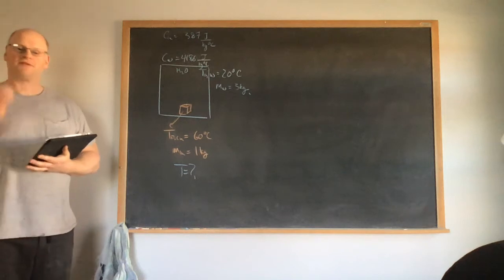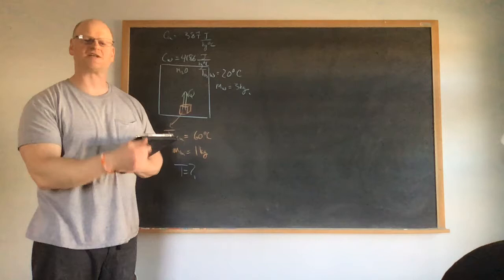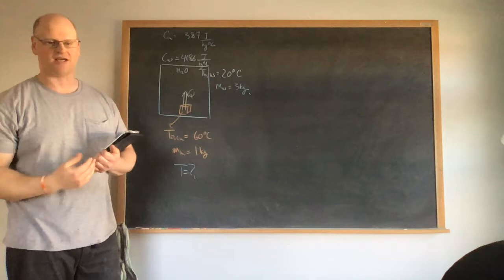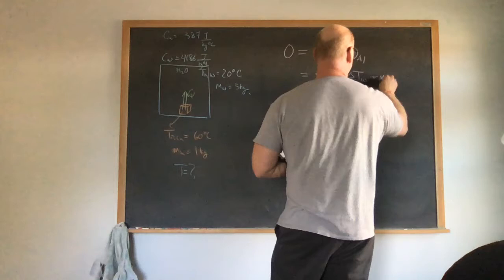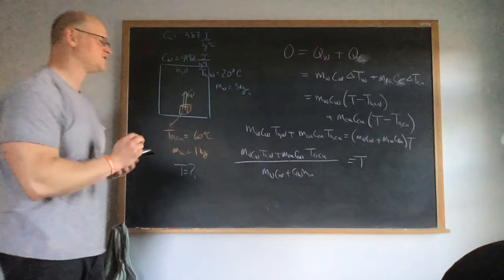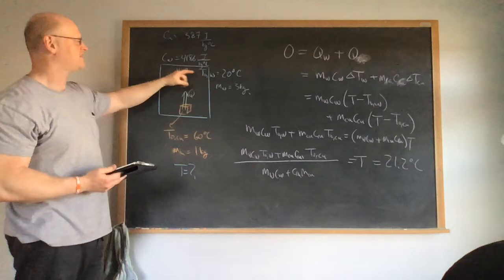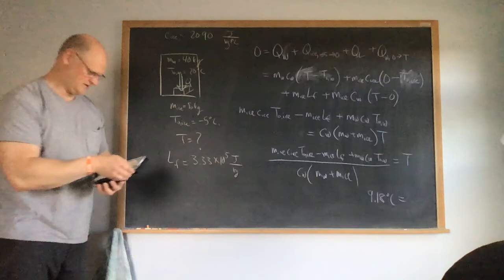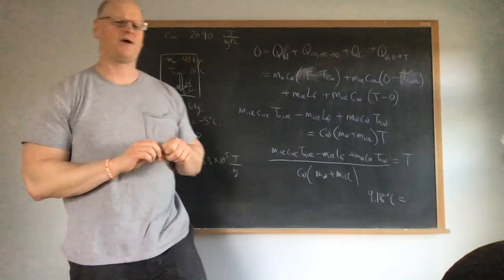Heat Examples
Here we consider two examples of heat, both using specific heat but the second using latent heat as well.